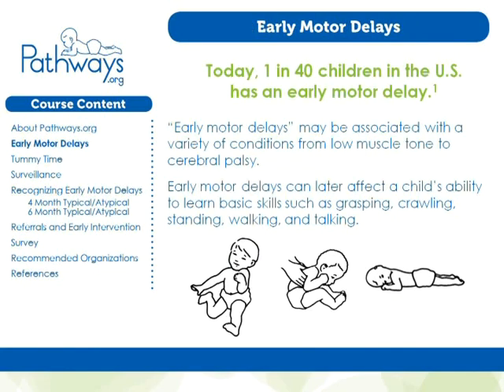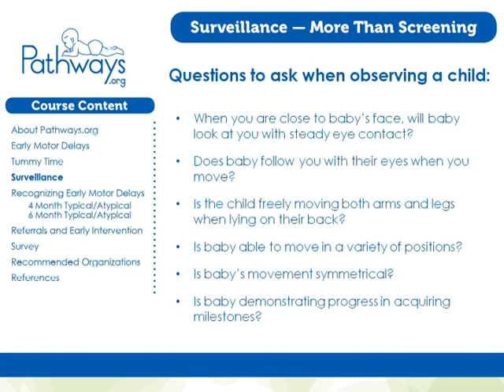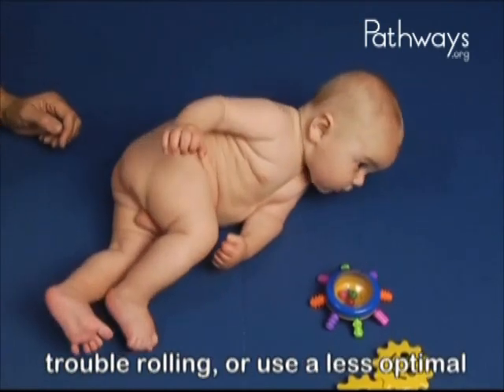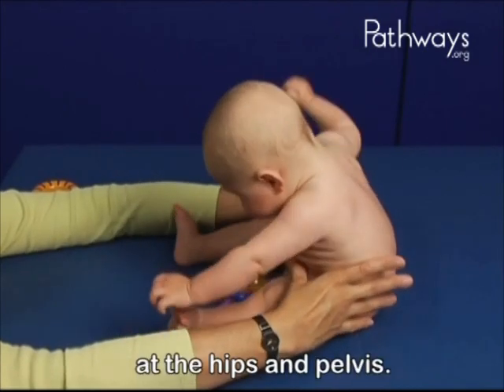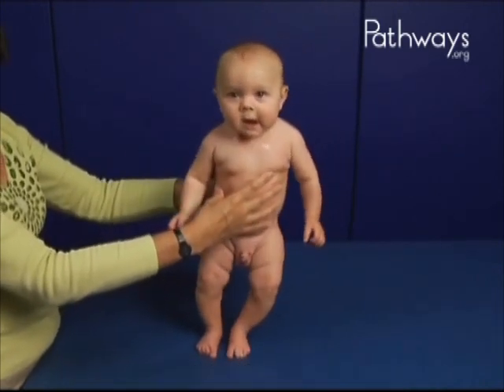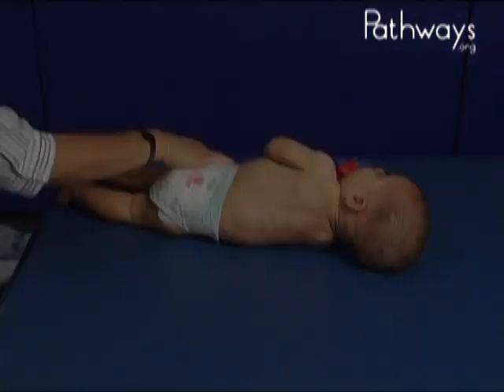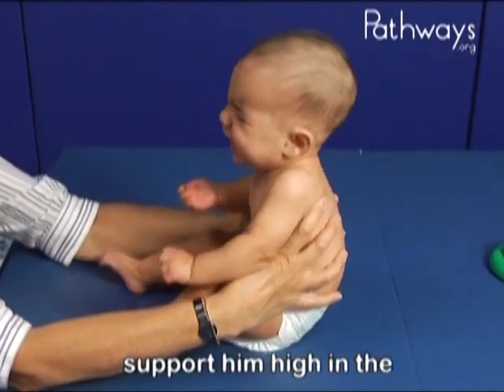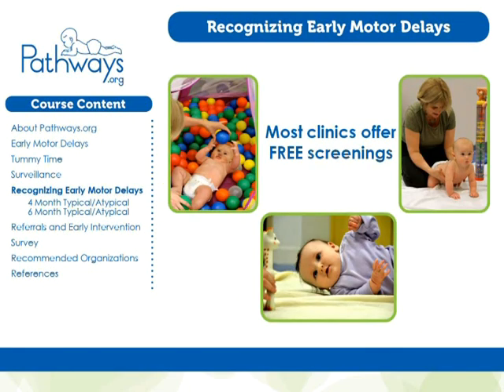Recognizing Early Motor Delays as Early as Four and Six Months of Age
***EDUCATIONAL VIDEO

Learn why Tummy Time is important for baby and how to detect signs of an early motor delay at four and six  months of age. Presentation includes videos and links to accompanying handouts.  All materials including videos are provided at no cost; no fees or charges may be associated with any of the Pathways.org materials without prior written approval.

Members of the American Academy of Pediatrics Council on Children with Disabilities estimate as many as 400,000 children born each year are at risk for some form of early motor delay. Healthcare providers play a key role in detecting early motor delays and determining appropriate intervention and referral procedures for infants at risk for developmental delays.

This educational course, originally created in conjunction with the American Academy of Pediatrics, is designed so individuals around the world can learn about detecting early motor delays at four and six months of age. Pathways.org would appreciate your feedback on this course. Please click on the link to take the survey

• Positional Torticollis and the Importance of Tummy Time: Meet Jonathan film handout
• Recognizing Early Motor Delays – A Comparison Examination of 2 Month Old Infants film handout
• Recognizing Early Motor Delays – A Comparison Examination of 4 Month Old Infants film handout
• Recognizing Early Motor Delays – A Comparison Examination of 6 Month Old Infants film handout

Topics covered in each motor course on children’s development:
   • Information about Pathways.org
   • The rise in early motor delays
   • Importance of Tummy Time
   • Typical and atypical motor development at four months of age shown in a side by side comparison
   • Typical and atypical motor development at six months of age shown in a side by side comparison
   • Information on where to refer a child with a developmental delay and other recommended organizations

Pathways.org empowers parents and health professionals with FREE tools to maximize a child’s motor, sensory, and communication development.

We accomplish these goals by:
   • Creating FREE educational materials under the direction of the Pathways.org Medical Roundtable and in collaboration with our staff         and outside experts.
   • Offering best practices in physical, occupational, and speech and language therapy services at our state-of-the-art pediatric therapy clinic in Glenview, IL.
   • Working to promote inclusion in houses of worship and other areas of the community.
All of the Pathways.org educational materials are FREE Find information sorted by age, topic, or type of material.